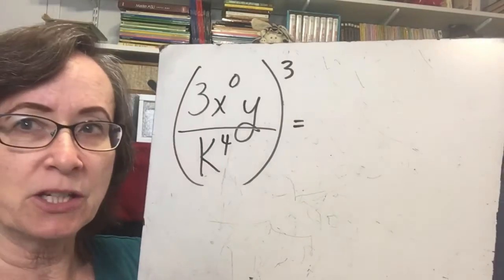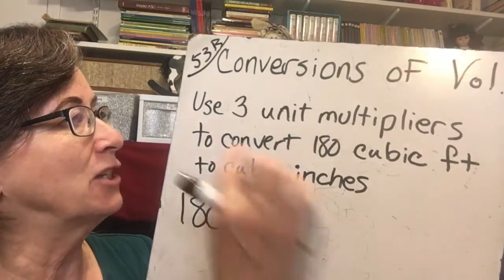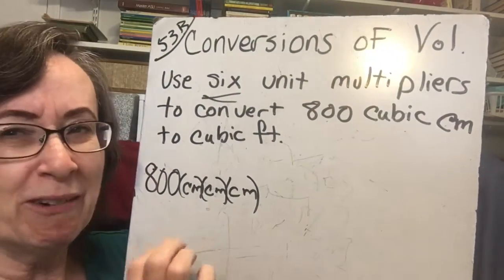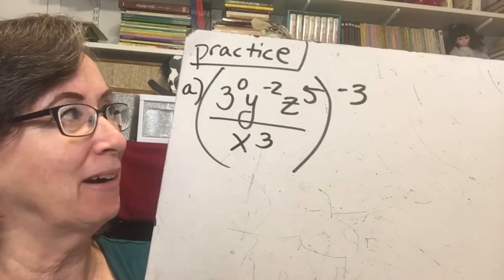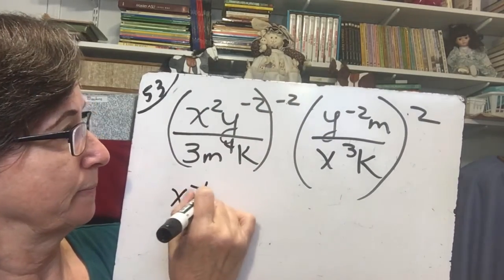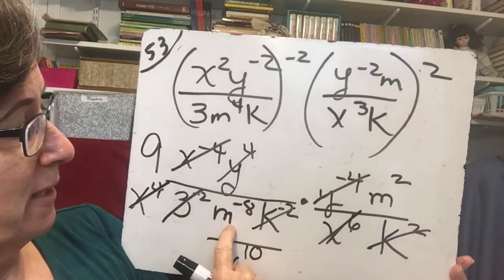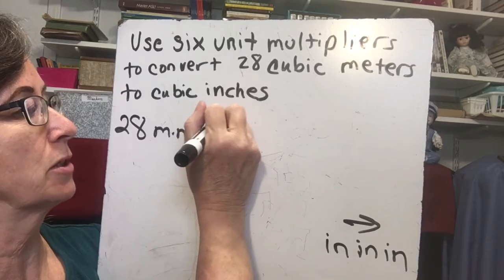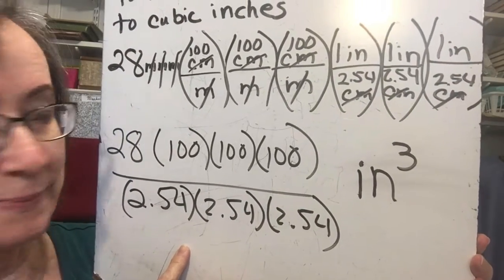Saxon orange L 53 part B power rule of exponents and conversions with volume